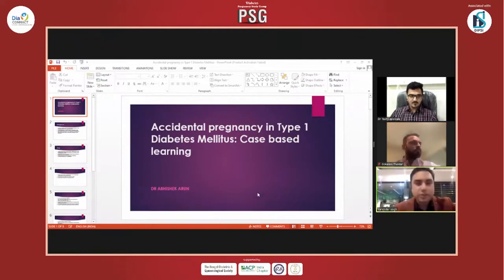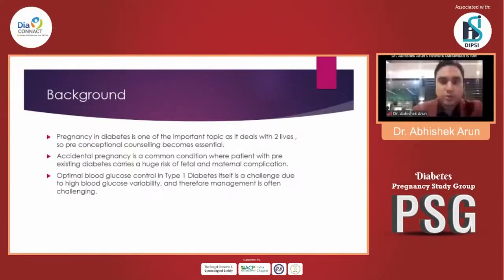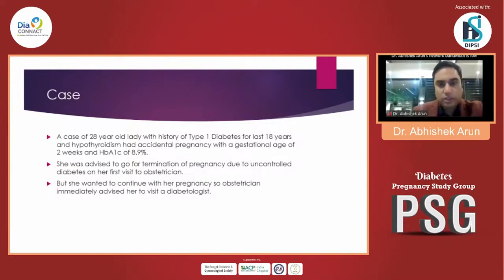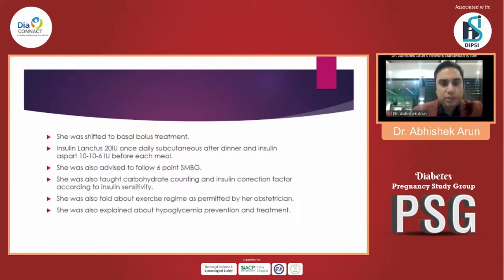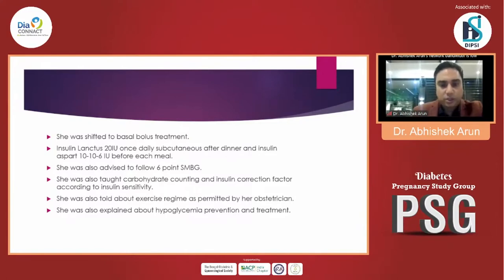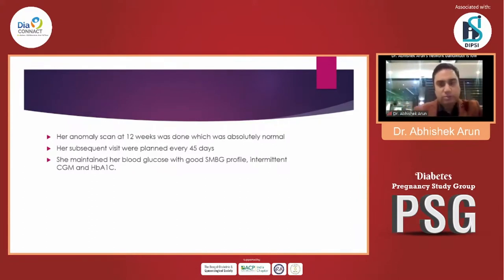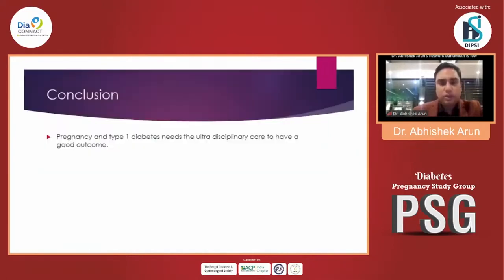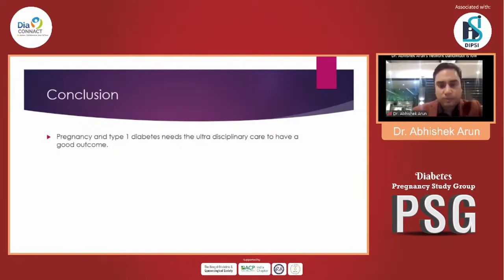Dr Abhishek Arun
Accidental Pregancy Management